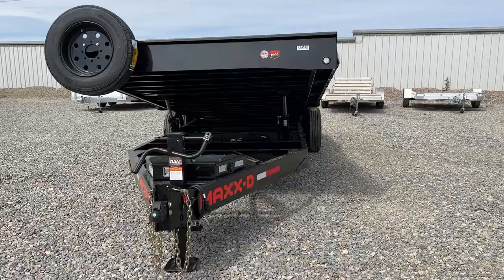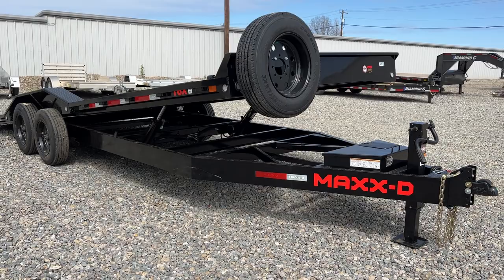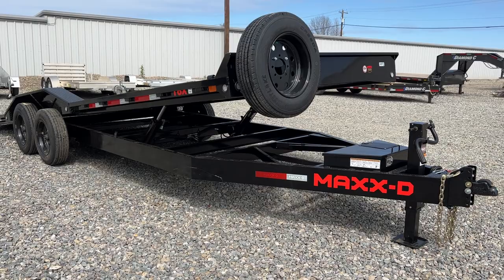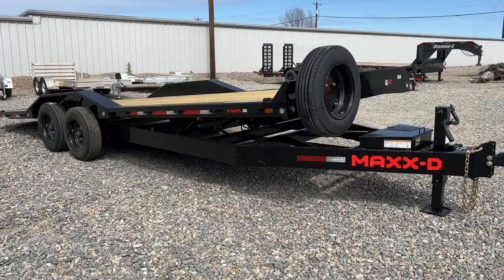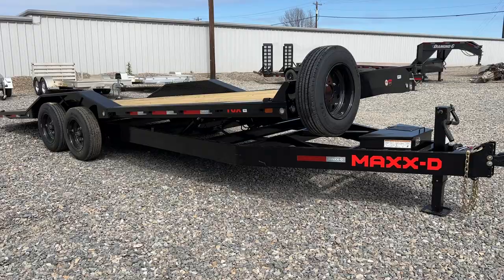MAXX-D T8X Power Tilt Equipment Trailer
This MAXX-D T8X Power Tilt Equipment Trailer is a highly versatile, heavy-duty equipment trailer.